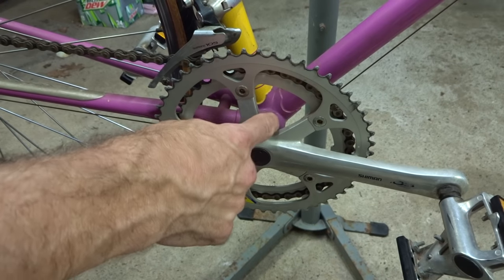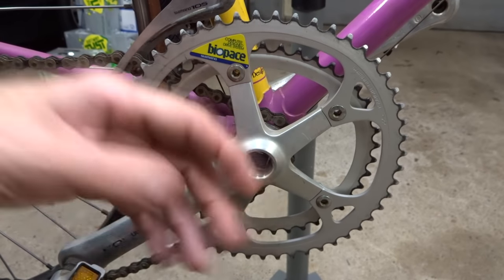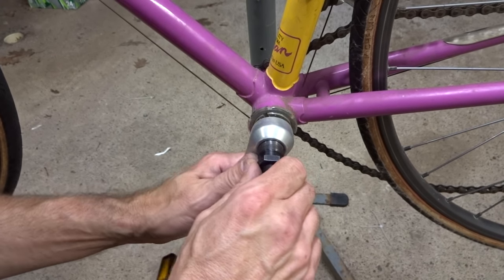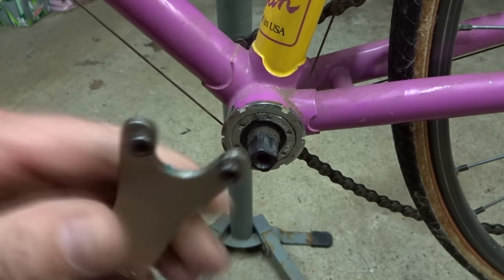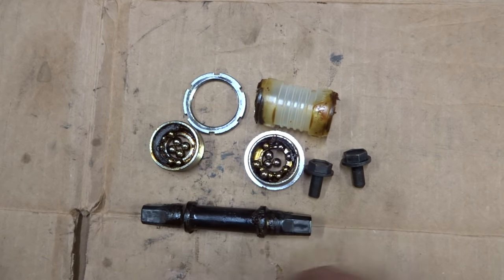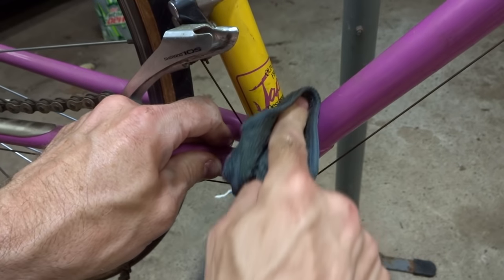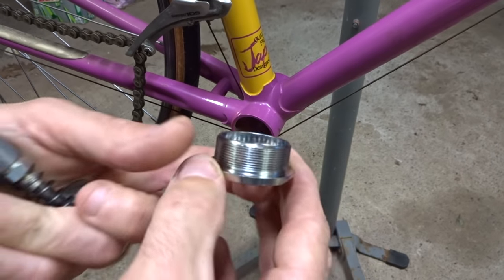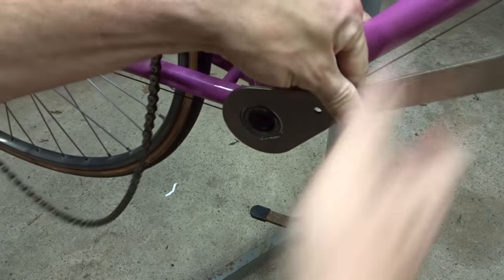Square Taper Bottom Bracket Service - How To Overhaul/Remove/Clean/Install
I show how to overhaul a vintage cup/cone square taper bottom bracket. This includes removing the cranks, disassembly, cleaning, replacing the bearings, lubrication, and re-assembly. This is a maintenance that should be done if the bottom bracket feels rough, or if there is play, or if the bottom bracket hasn't been serviced in a long time.

The wrench at 5:20 is this:

The wrench at 6:45 is this: